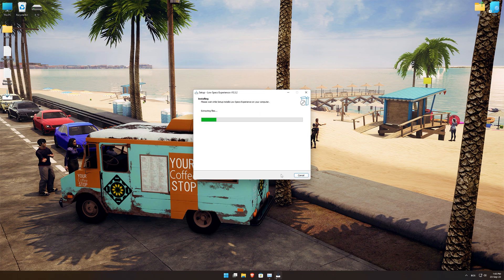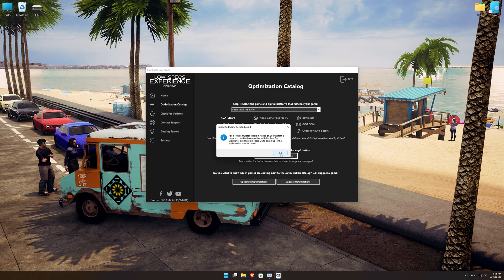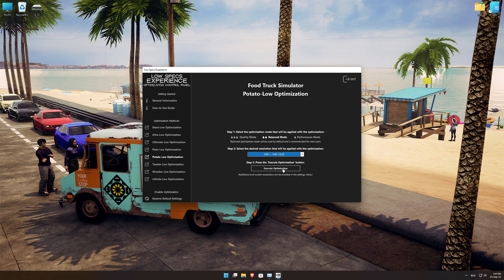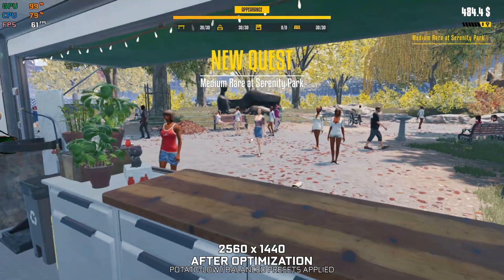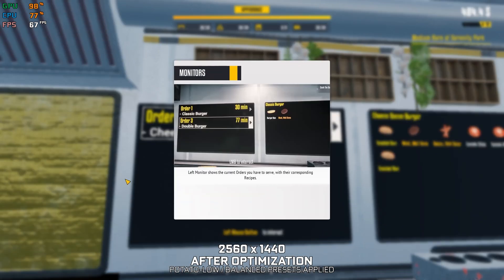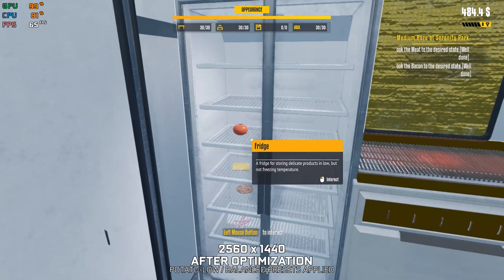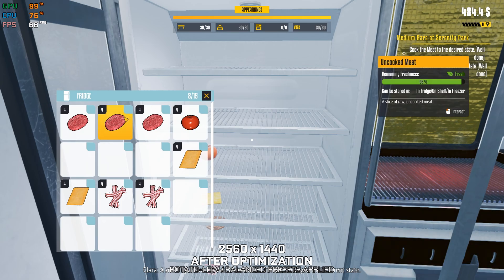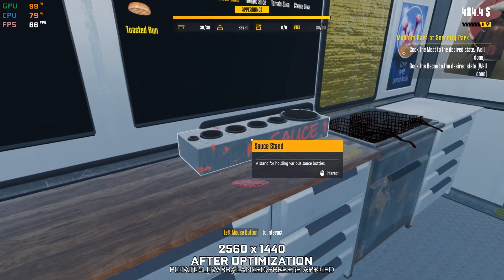Food Truck Simulator | How to Get Maximum FPS Boost and Fix Lag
This Maximum FPS Boost guide for Food Truck Simulator shows you how to increase and maximize frame rates, fix lag, reduce stutters, and improve overall performance using the Maximum Performance presets in Low Specs Experience.

⏱️ Timestamps

00:00 Before vs After Optimization
00:45 Optimization Guide
02:20 Additional Gameplay Footage